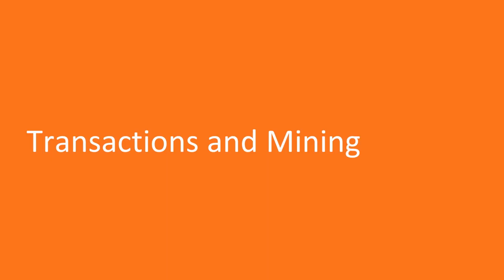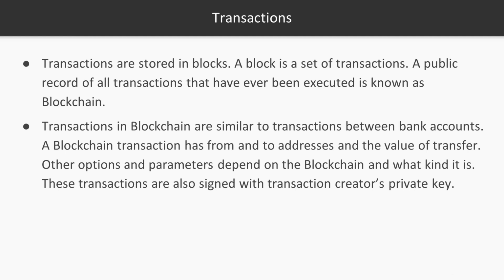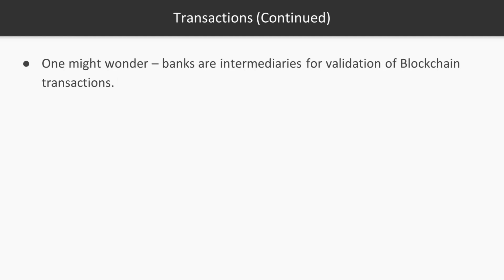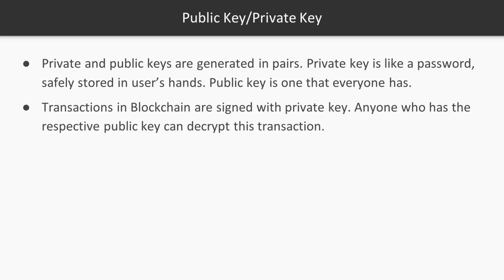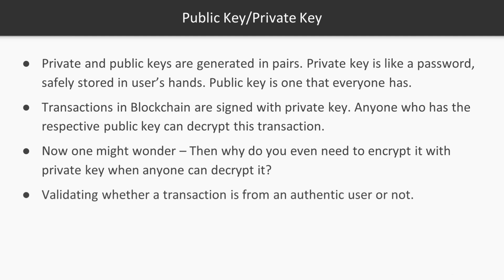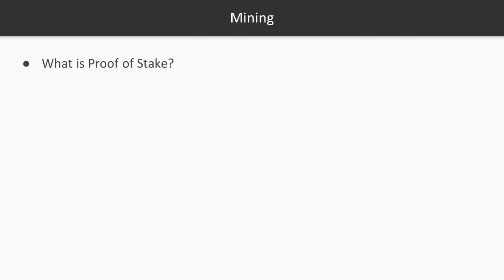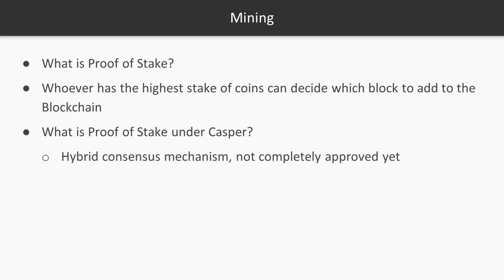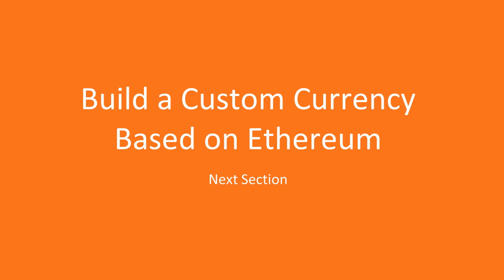Building Real-World Blockchain Projects: A Step-by-Step Guide - 5